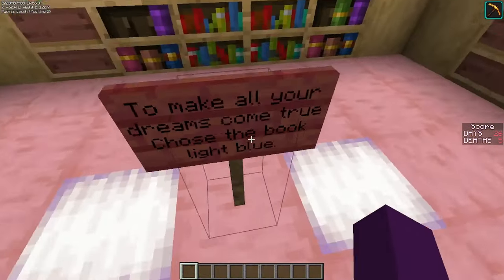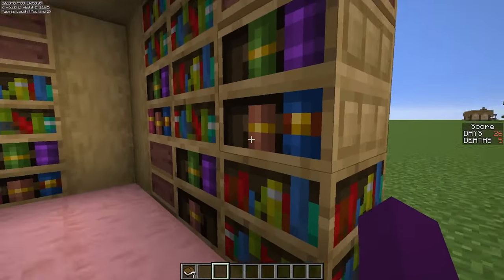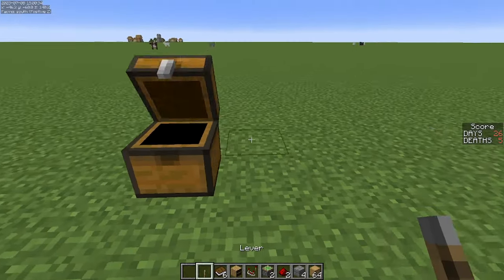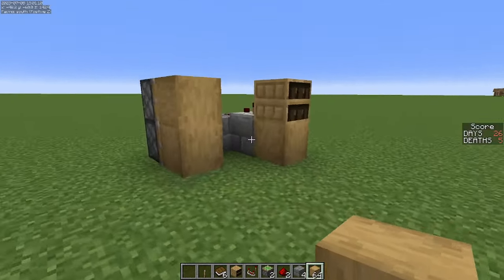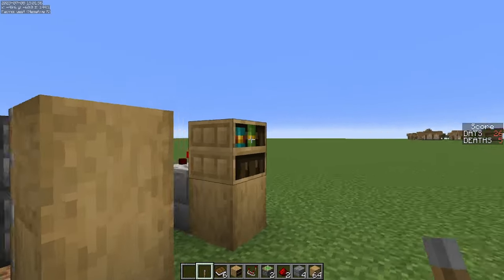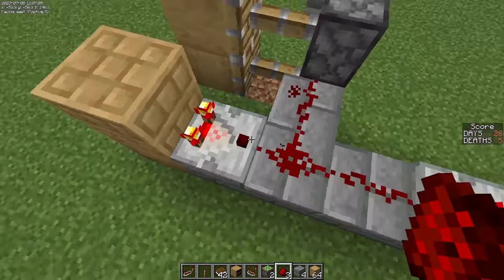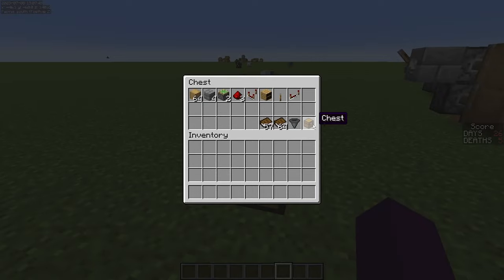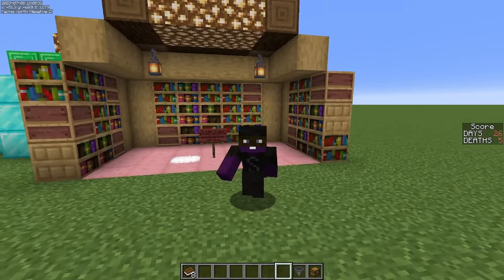Easy Undetectable Secret door! Chiseled Bookshelf Minecraft 1.21!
I am going to show you how to build a hidden Redstone door in Minecraft! This Redstone door is simple and easy! It's quick to make and is undetectable! If you have ever wanted to hide your base in Minecraft then this is for you!